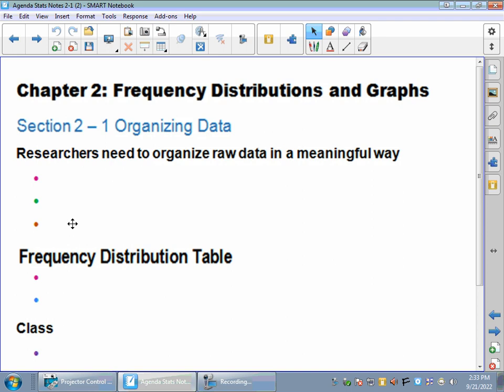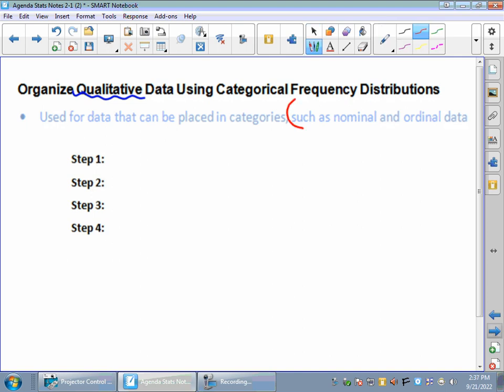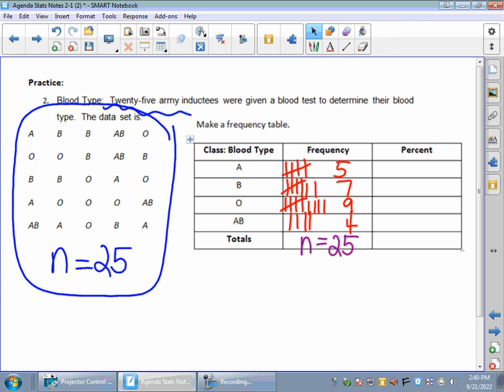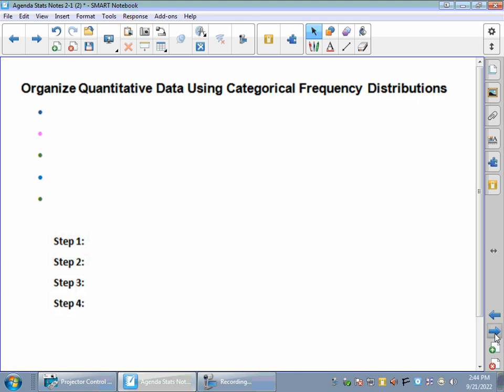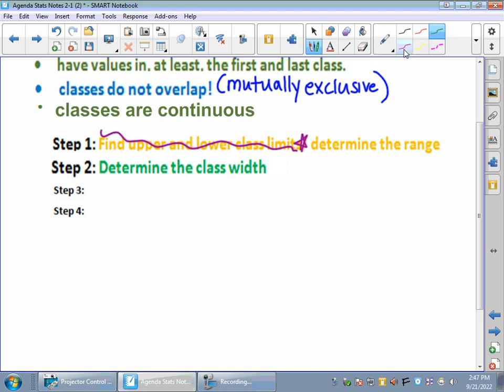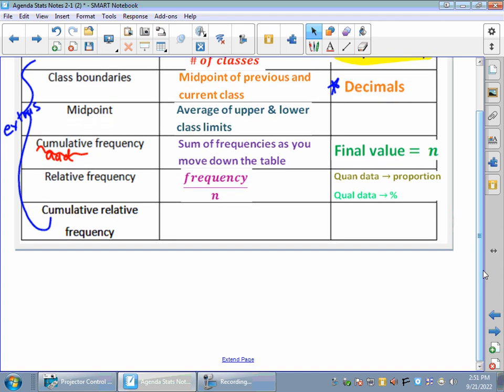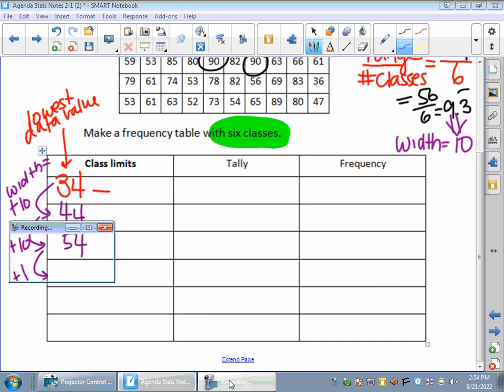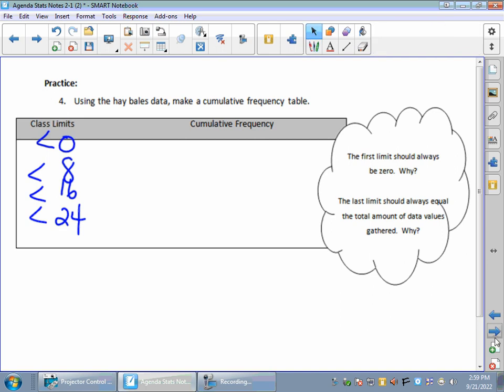Stats Lesson 2-1